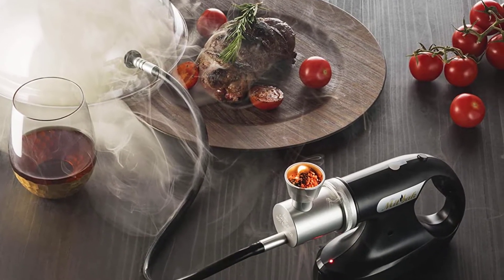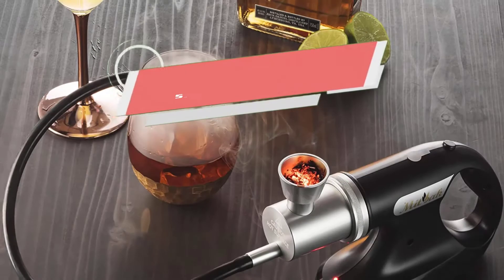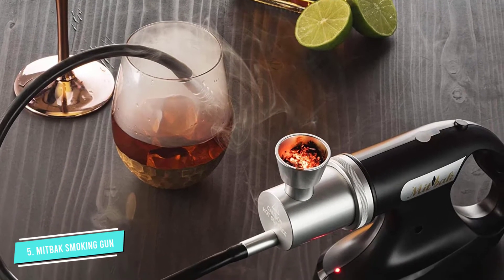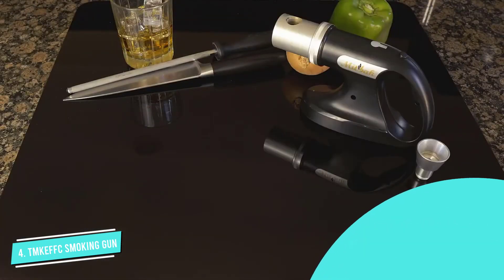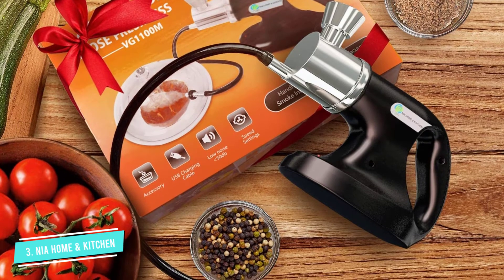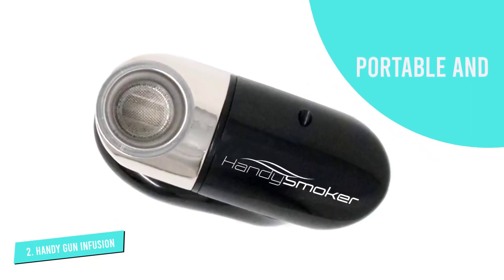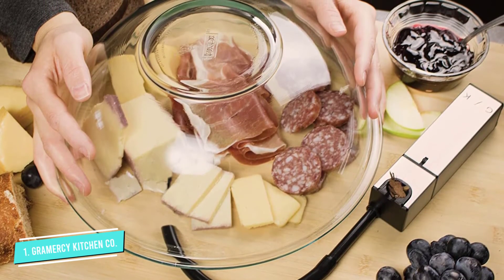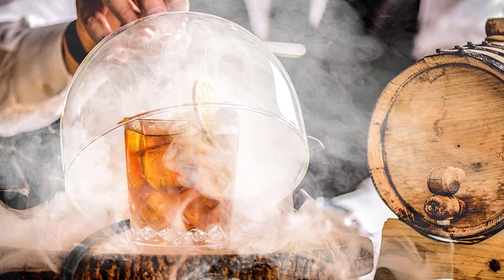Top 5 Best Food Smoker Guns in 2024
What is so great about smoking guns is that they come in every sort of shape and size. There are those that match even the smallest of budgets and those that tackle the most gourmet of meals.

00:00 - Intro

0:56 - 5. MITBAK Cocktail Smoker

1:58 - 4. TMKEFFC Portable Smoking Gun

3:04 - 3. NIA 2-in-1 Professional Smoking Gun

3:56 - 2. Handy Smoker PRO

4:56 - 1. Cocktail Smoker

Are you Searching for Best Food Smoker Guns? So now you are in the right place for getting the valuable info on Best Food Smoker Guns. In this video, we short-listed the top 5 Best Food Smoker Guns on the market in 2024.

We have tested each Best Food Smoker Guns and tried to include in-depth information on Best Food Smoker Guns in our Video which will be enough to fulfill all of your needs. We recommended The Top 5 Best Food Smoker Guns  In this video. If you want to buy Best Food Smoker Guns, we think this list will be very helpful to you.

We hope you like the Best Food Smoker Guns we select for this year. If you have any questions related to the Best Food Smoker Guns which are listed here, please leave a comment down below and we will get back to you as soon as possible.